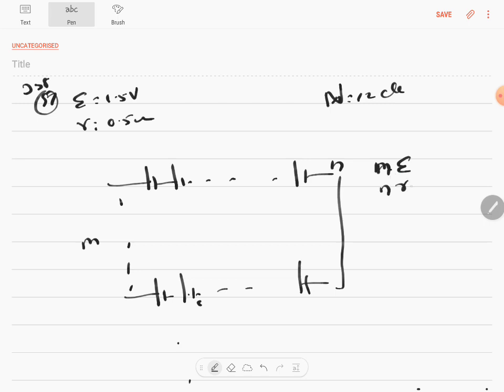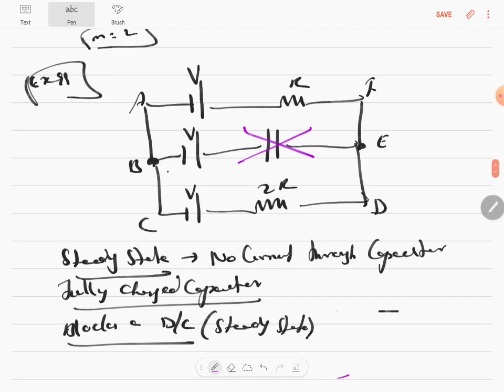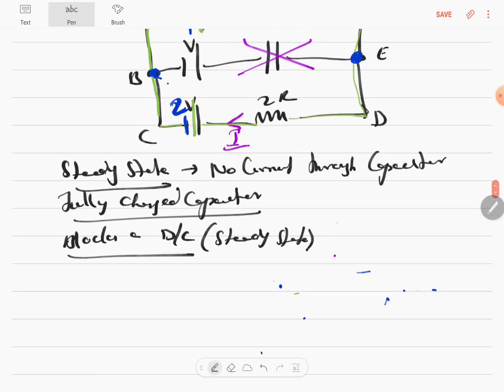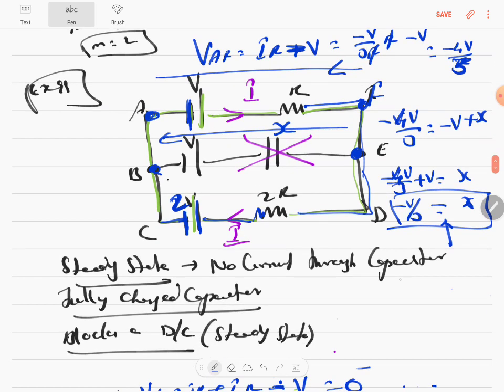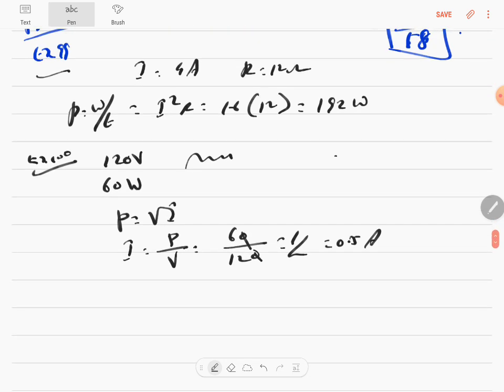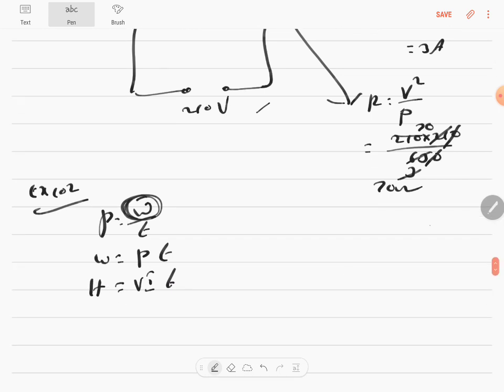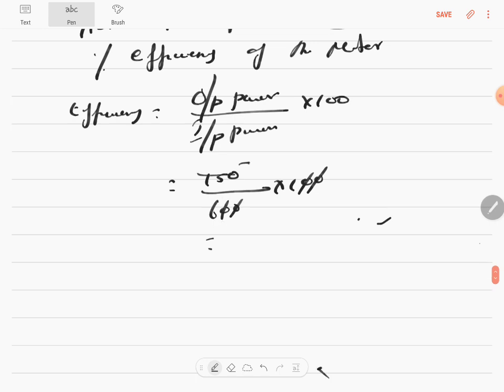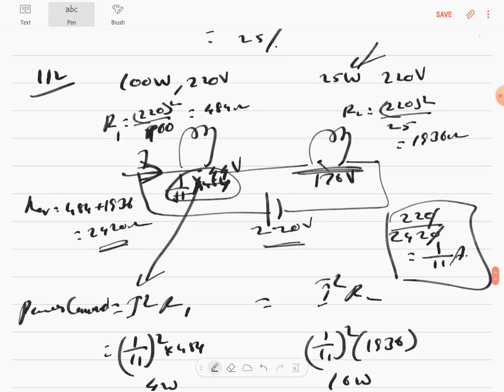current electricity and heating effect 5